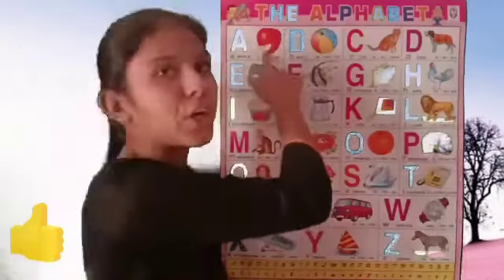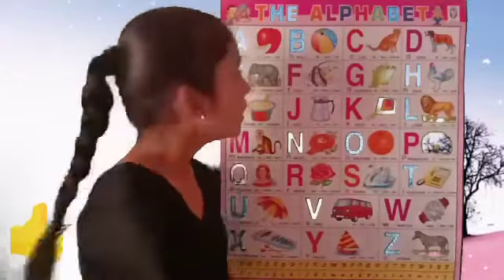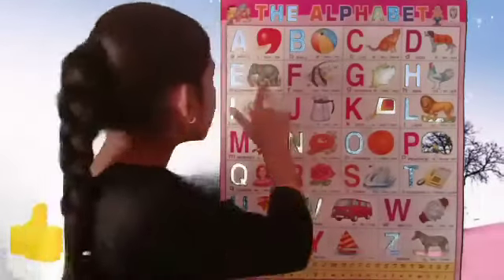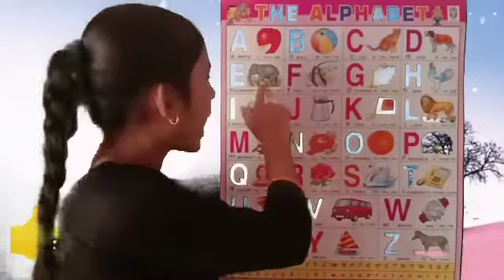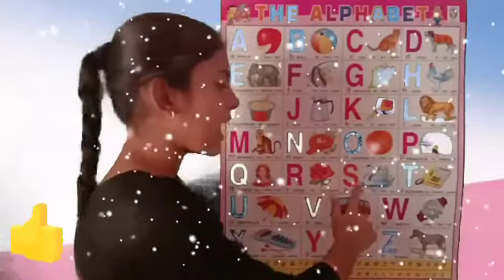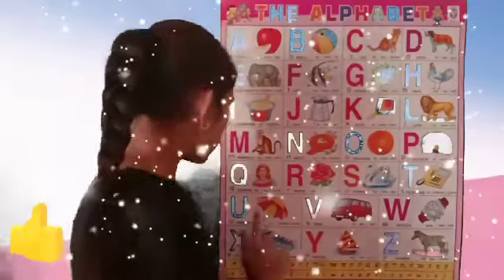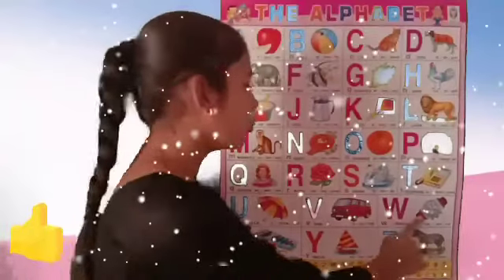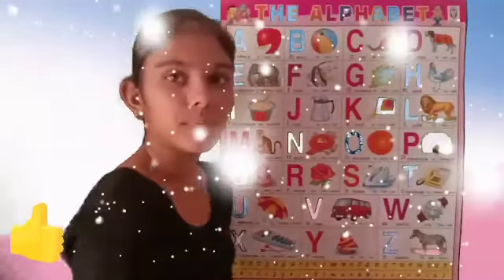Abcd | abcd A for Apple, B for Ball, English Varnamala, HINDI ALPHABETS,| Ku Ku 3 Star...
हेलो दोस्तो,

आपका Ku Ku 3 Star  में स्वागत है।

त्र   ज्ञ )

Z)
K KH G Gh Hindi Varnamala for Kids सवंर को याद करने का तरीका ,क से ज्ञ तक क से ज्ञानी  Priyanshu & Raman

Machli jal ki Rani h Jeevan uska paani ha by Priyanshu